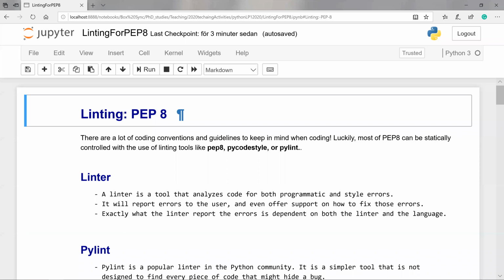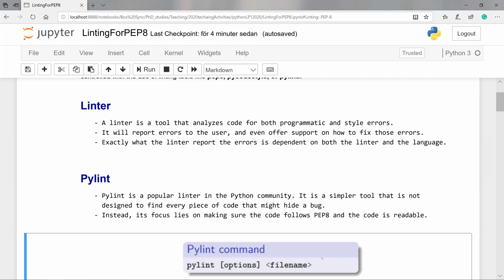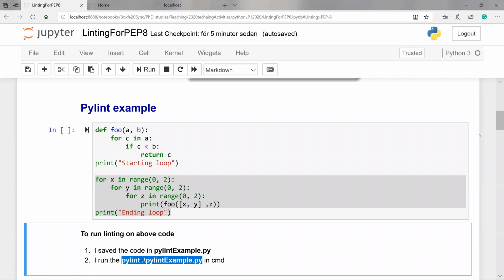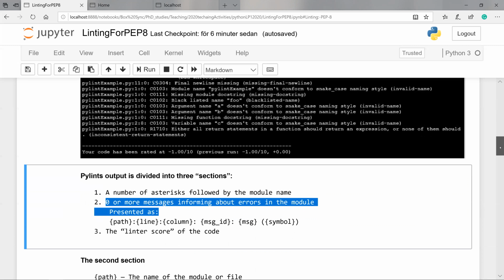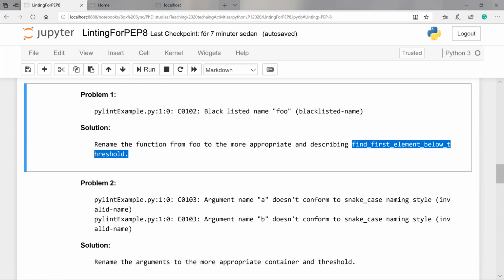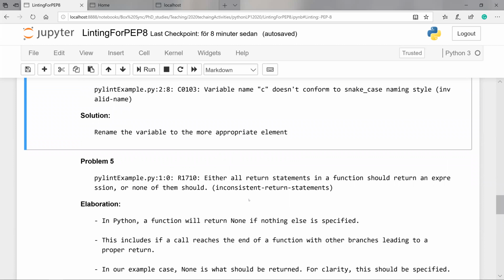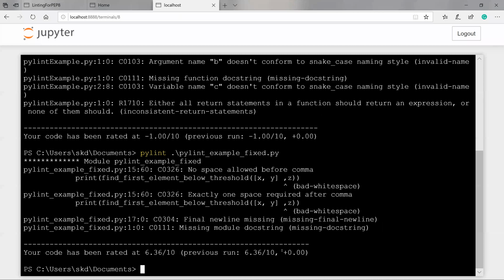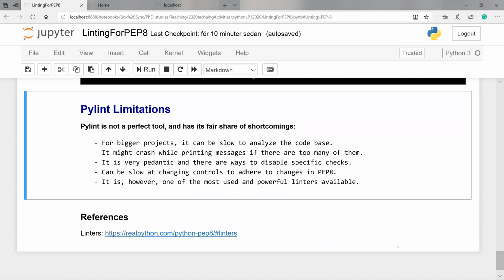Lnting for PEP8